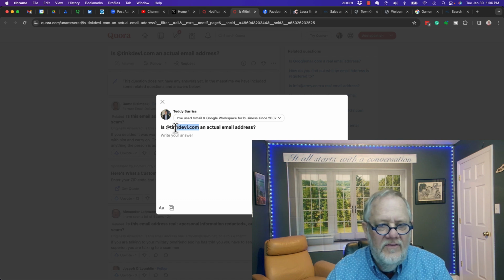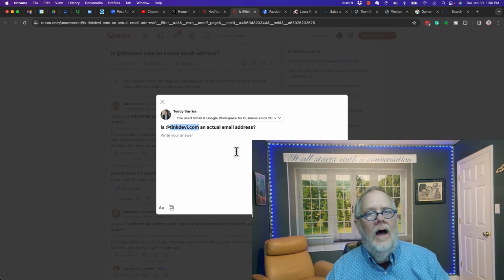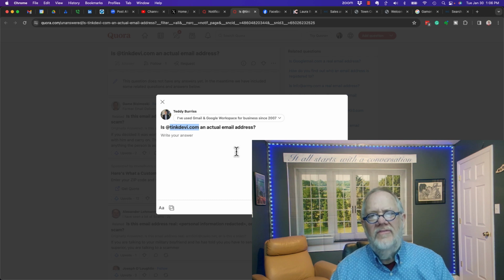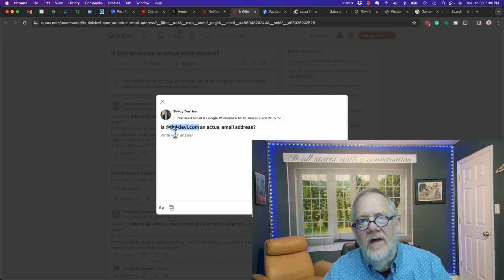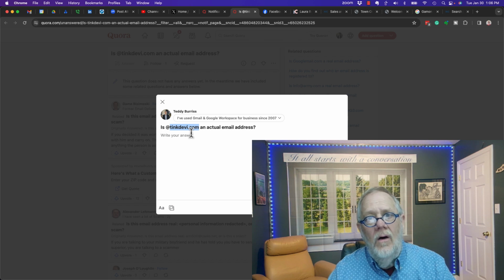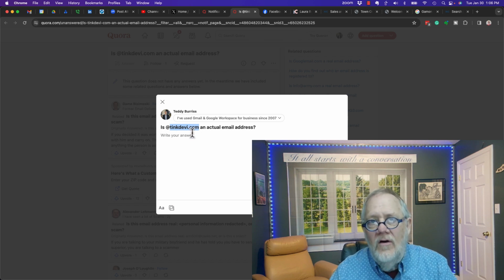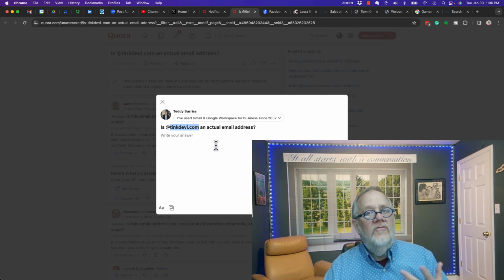How can I check if its a real email or website domain?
I demonstrate using MXToolBox